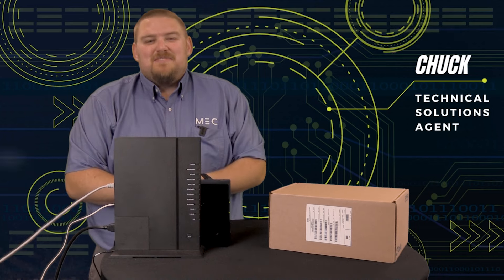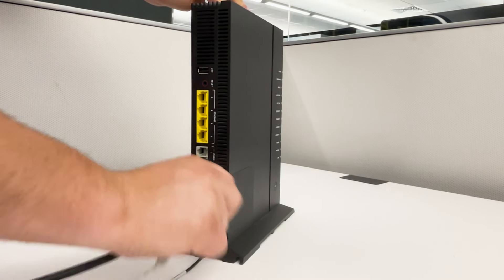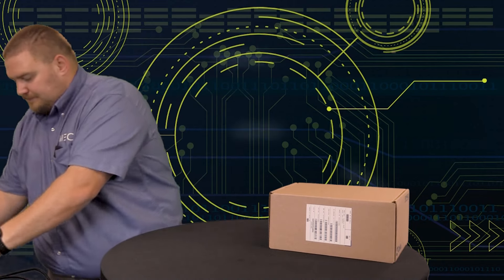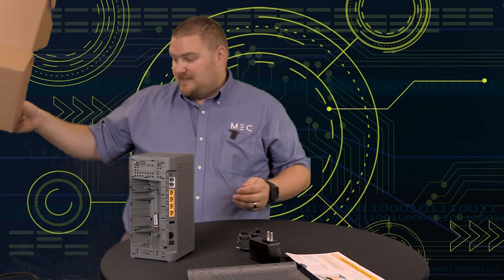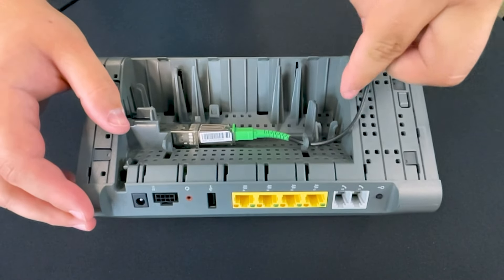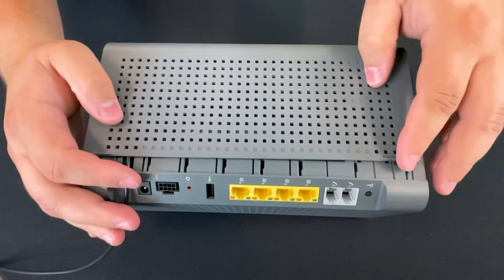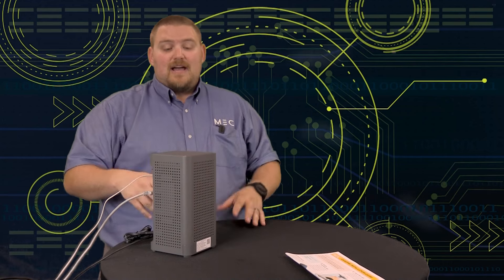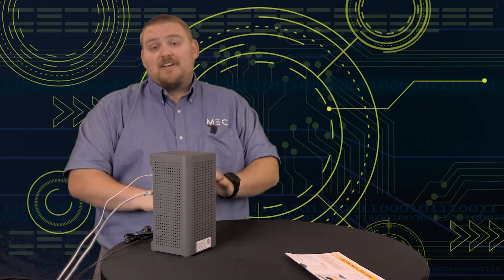U6x Router Swap